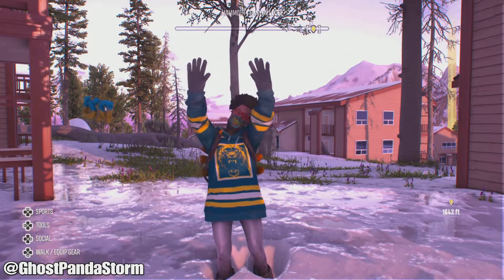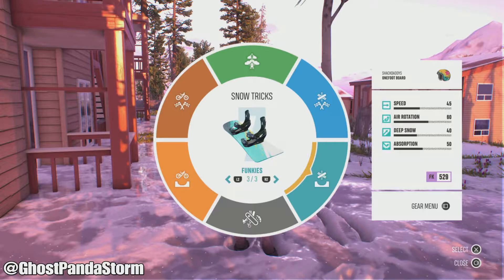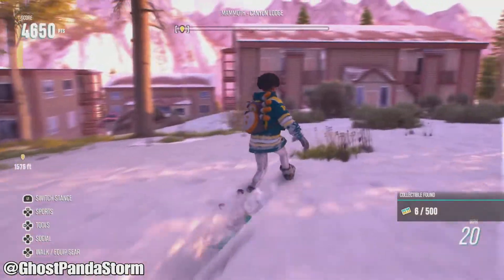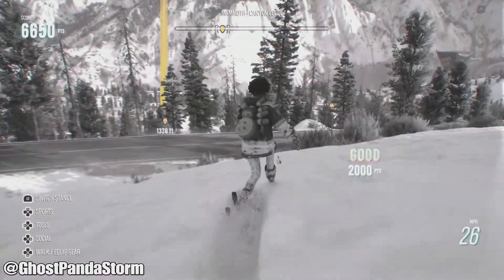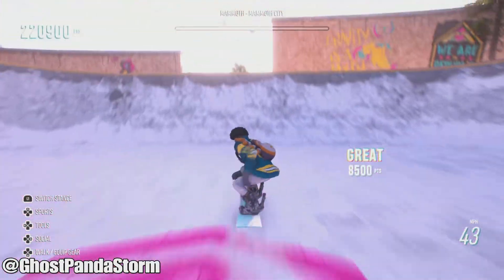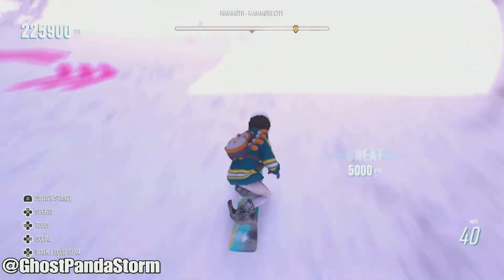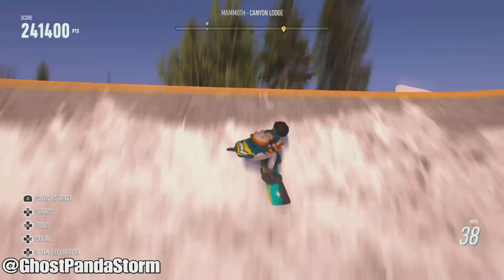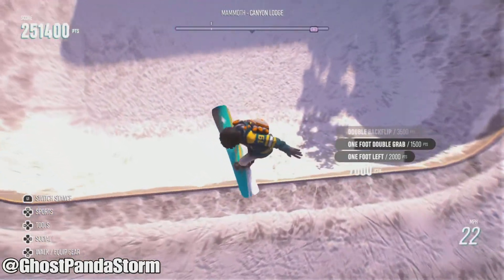Riders Republic | Skateboard Gameplay in the Republic?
Riders Republic doesn't have a skateboard but there is an interesting alternative for those of you who are new to the game. In this video, we'll show you what this fun Funkies gear is as well as the tricks that you can pull off while discussing the terrain you can use it on among other things.